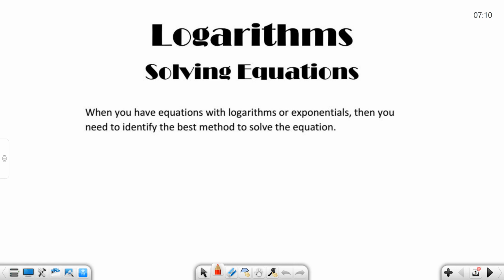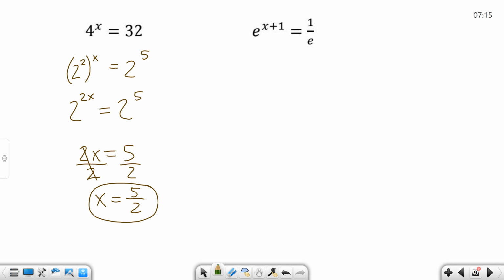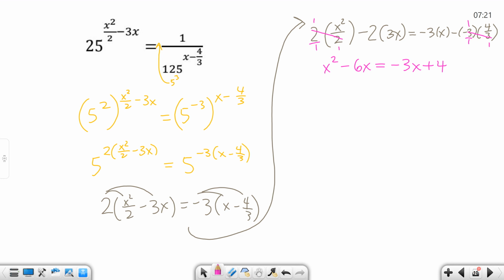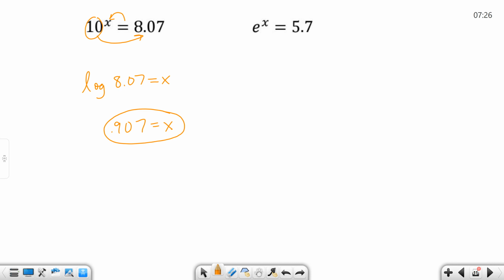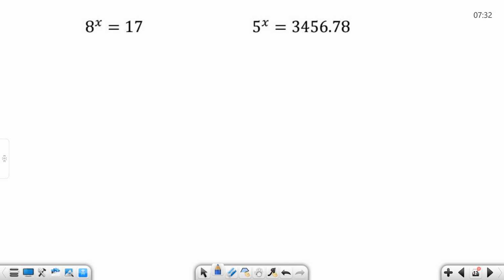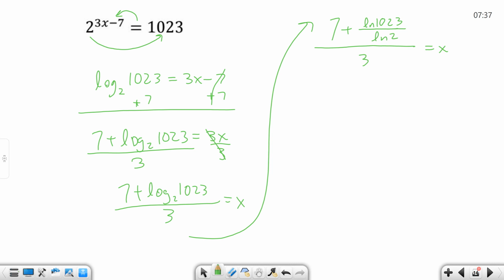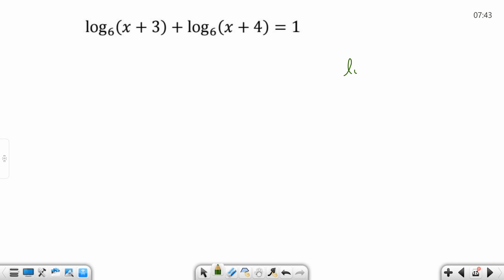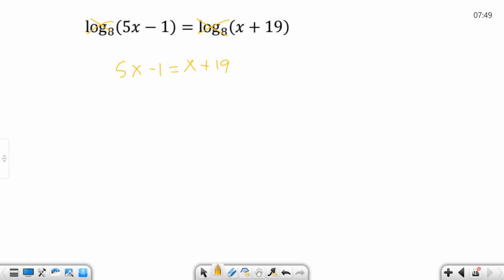Logarithms Solving Equations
This video introduces to the concepts and ideas of solving exponential and logarithmic equations.  The focus is on determining the best method to solve and employing that method.